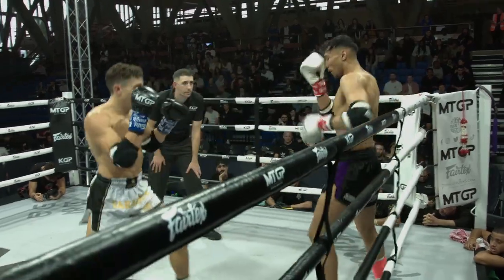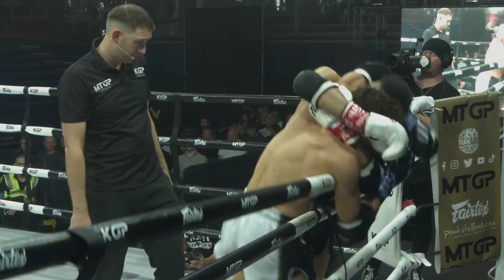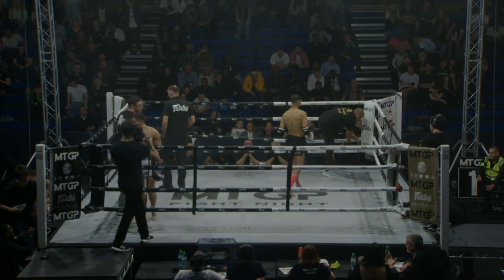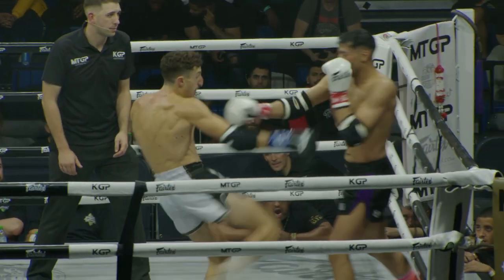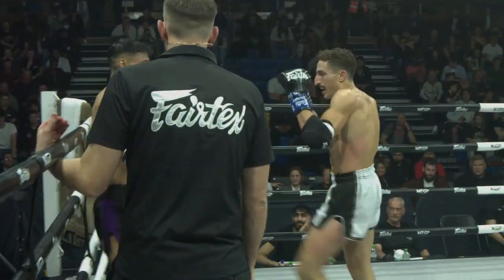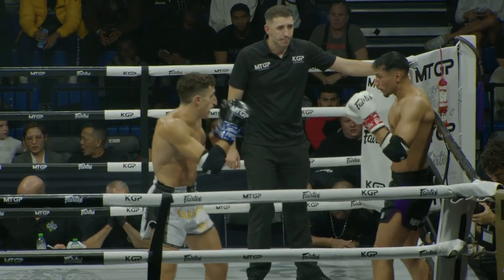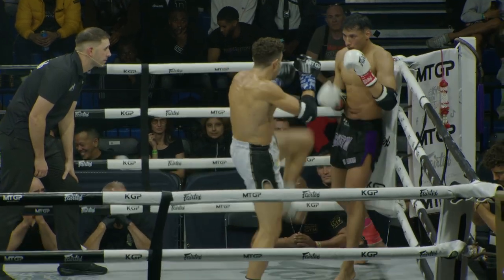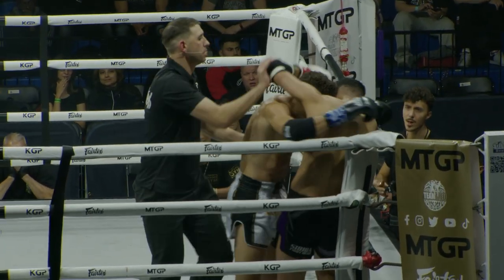Romain Gibert vs Jabid Gulam//ROAD TO MTGP FIGHT NIGHT 85//Crystal Palace//October 28th-2023